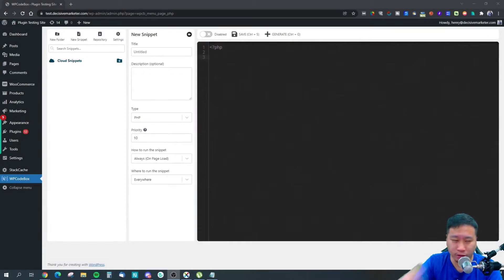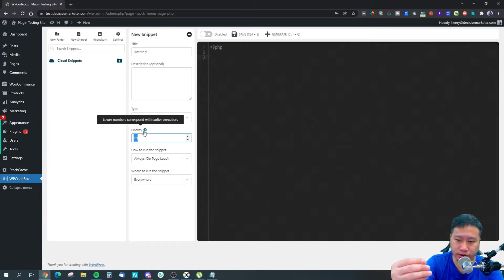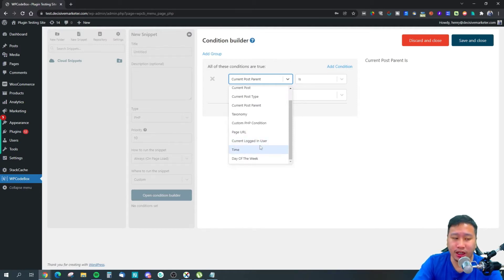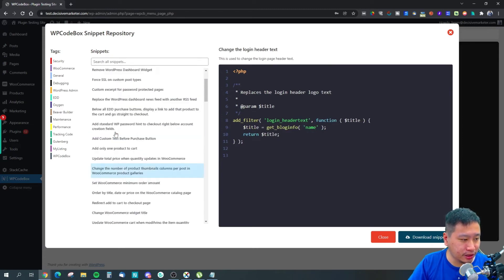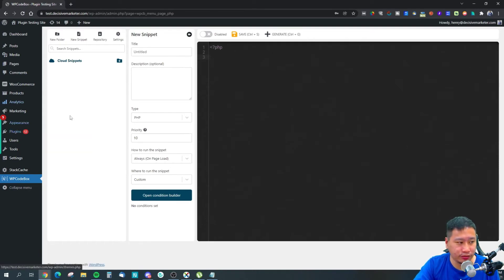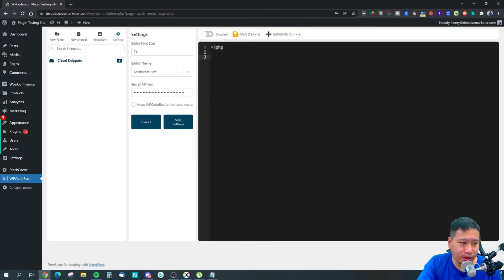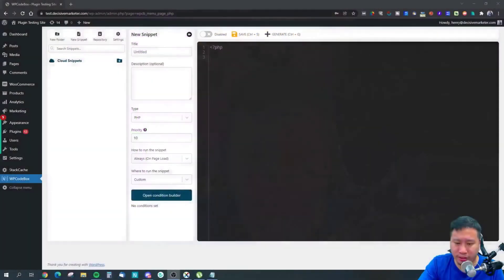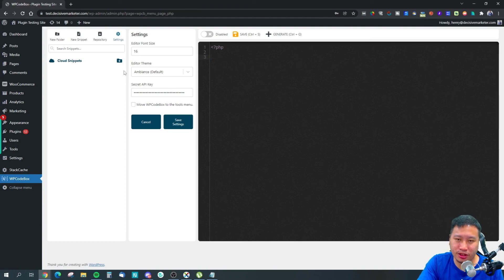WPCodeBox WordPress Plugin Review - Script & Code Snippets Management with Cloud Storage & Library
WPCodeBox is a plugin that helps you manage your scripts, code snippets and libraries for WordPress. It makes it easy to store snippets on the cloud, accessible through all your WordPress sites and tools that you use often and saves you time by reducing the time it takes to search, bookmark and access these things. Rather than spending your time finding these snippets every time you need them, try installing WPCodeBox and enjoy a more organized and streamlined experience.